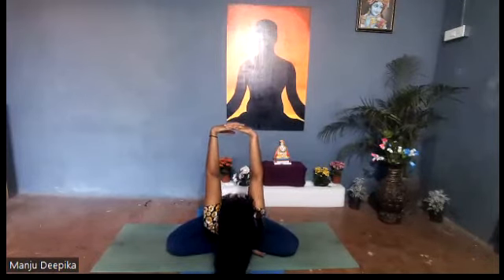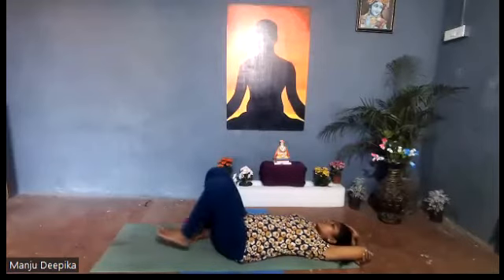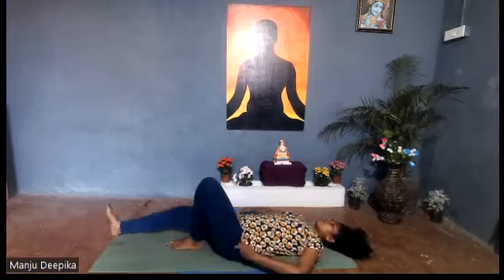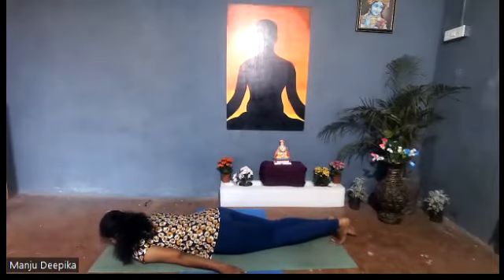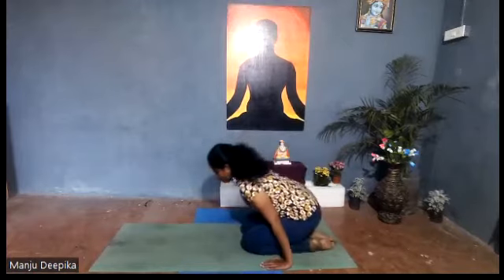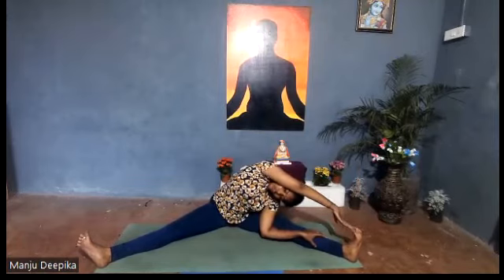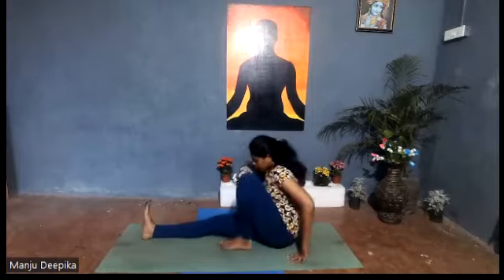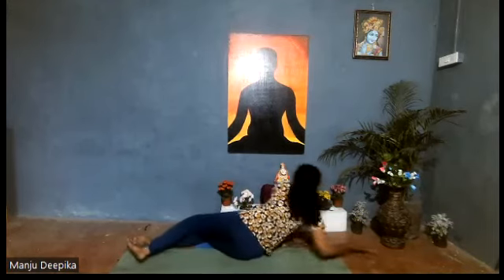0 level yogasan stretches for weight loss body toning and flexibility part 2